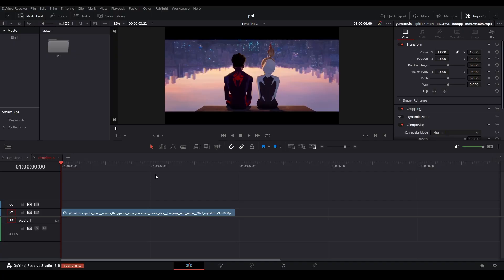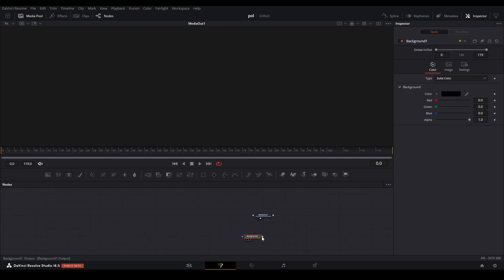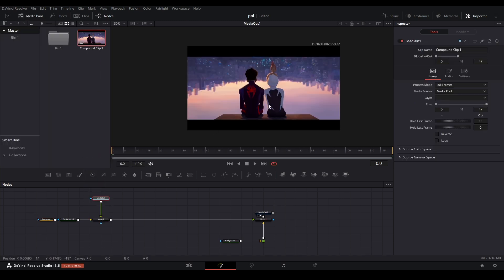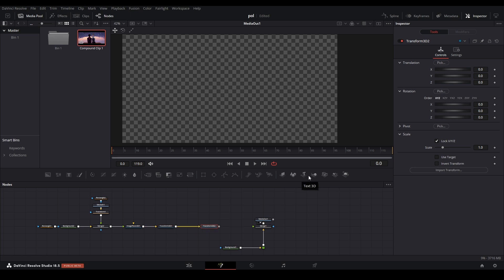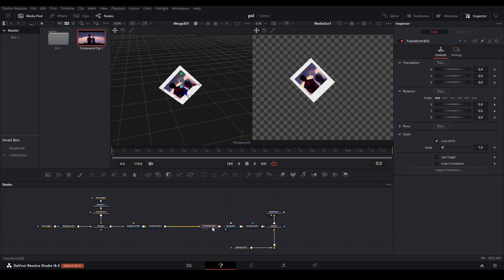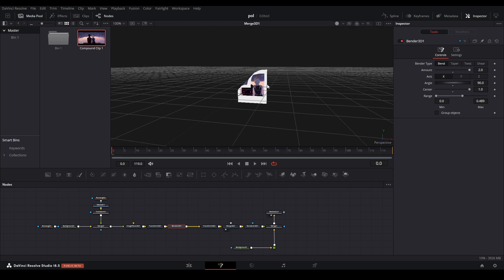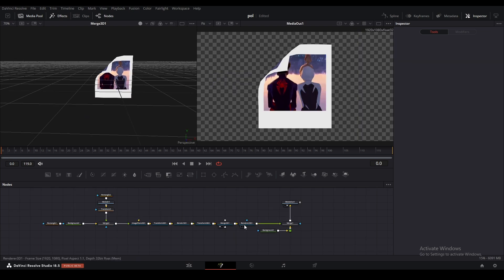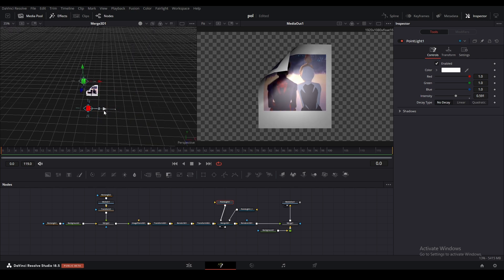Polaroid effect davinci resolve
This video goes over the steps I used when making this effect